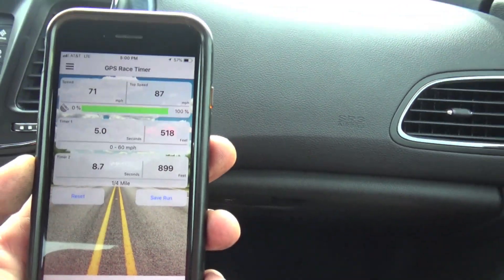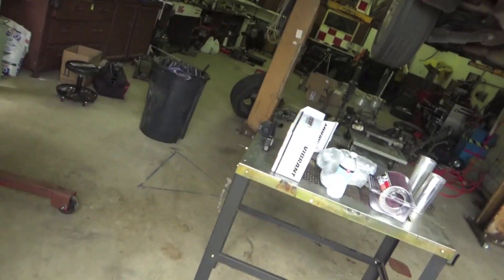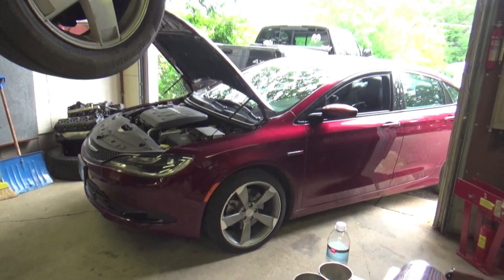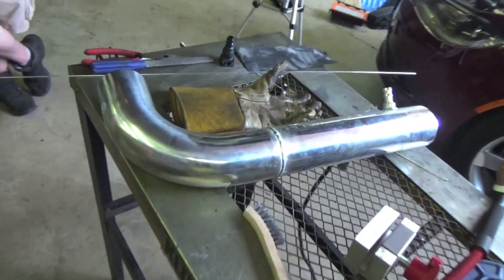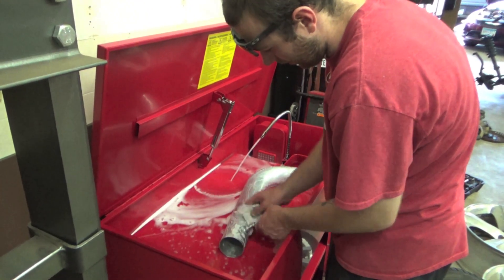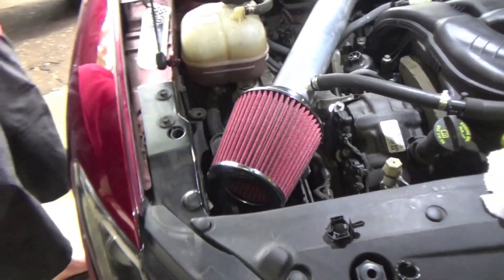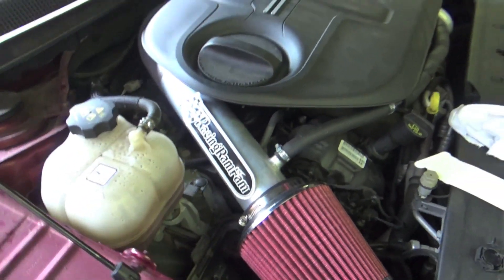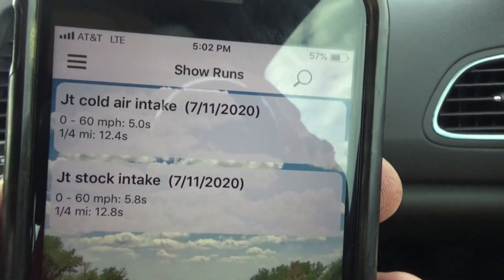BEST MOD FOR CHRYSLER 200 biggest HORSEPOWER GAIN! SRT6 build ep.2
chrysler200 coldairintake #3.6pentstar Chrysler 200 mods building a Custom Cold Air intake for 2015 chrysler 200 s. Picking up .8 seconds in 0-60 time! by far a awesome mod for more horsepower. never seen a intake have so big of gains on a vehicle.